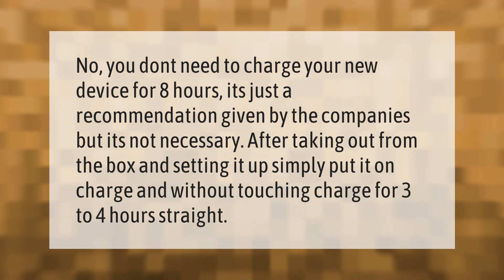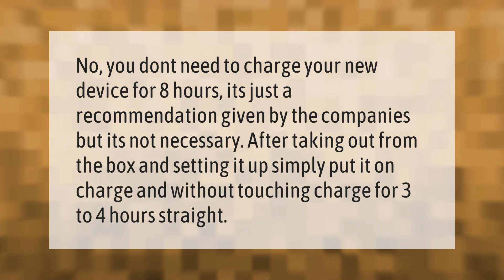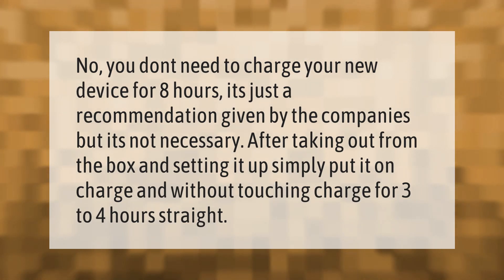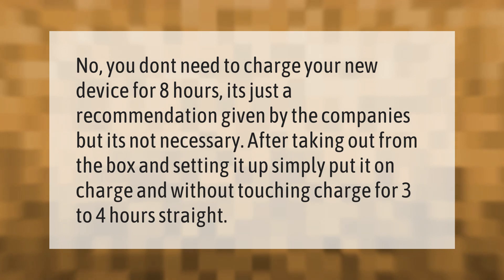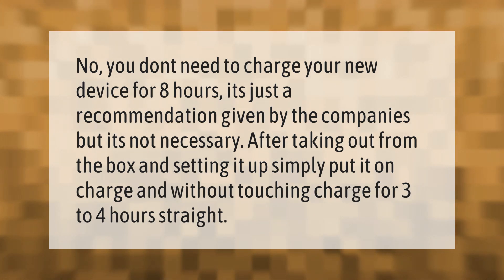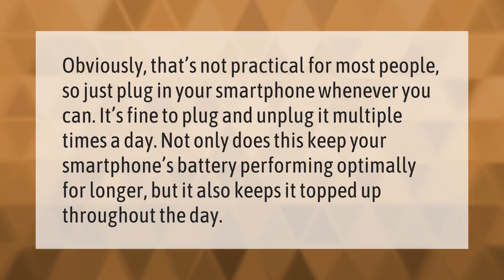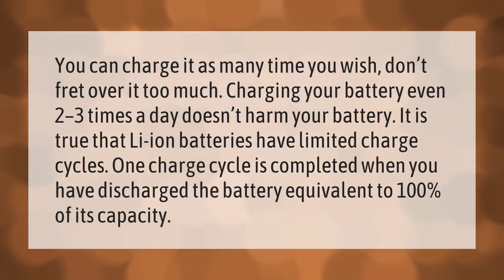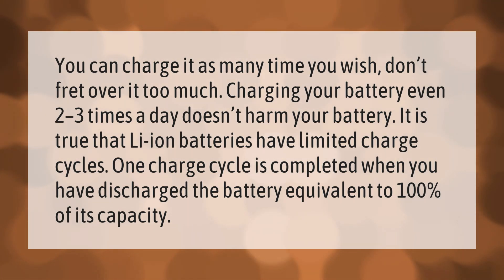Should you charge a new phone for 8 hours 2020?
00:00 - Should you charge a new phone for 8 hours 2020?
00:36 - Is it bad to charge your phone multiple times a day?
01:06 - How many times should you charge your phone a day?

Laura S. Harris (2020, December 31.) Should you charge a new phone for 8 hours 2020?
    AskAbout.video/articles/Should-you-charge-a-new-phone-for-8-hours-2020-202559